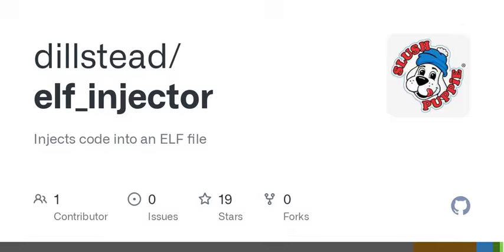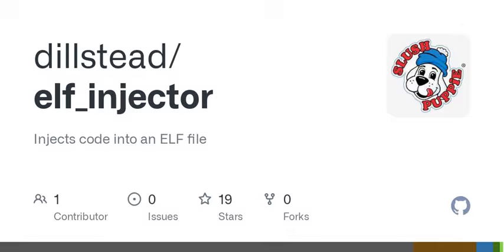GitHub - dillstead/elf_injector: Injects code into an ELF file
Injects code into an ELF file . Contribute to dillstead/elf_injector development by creating an account on GitHub.